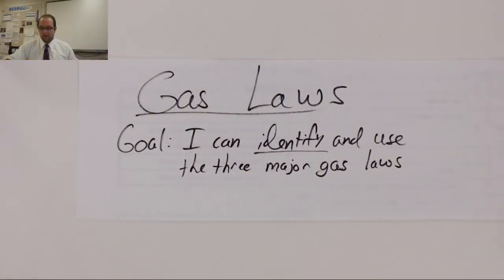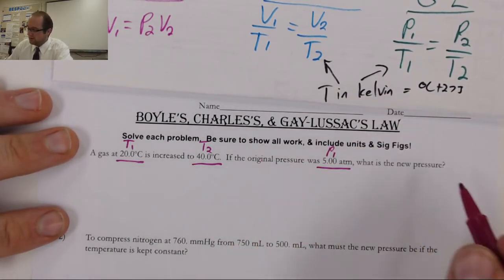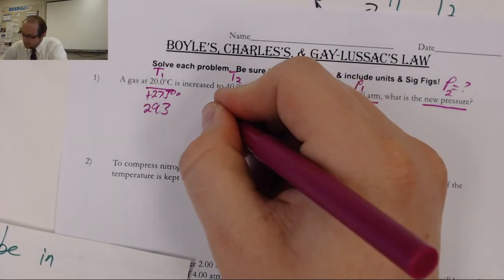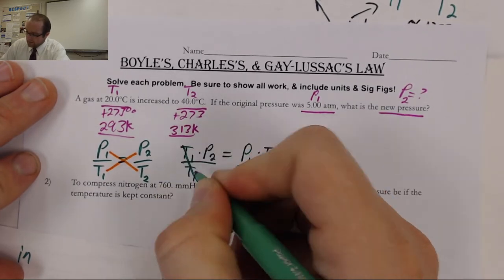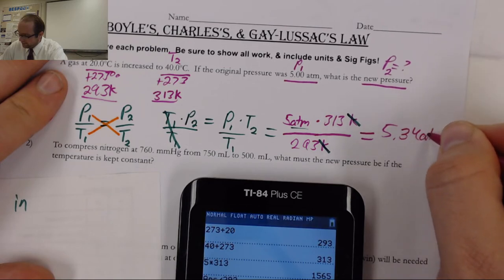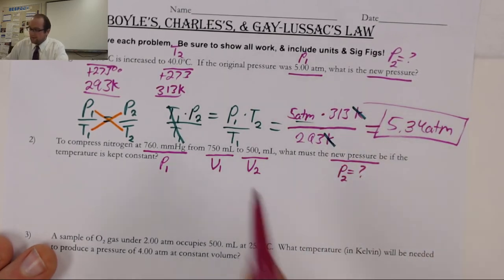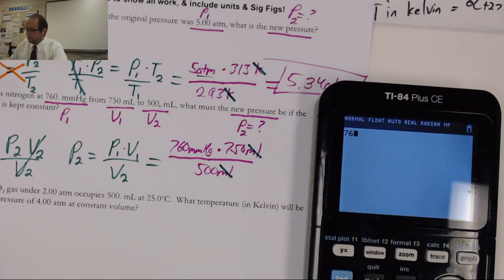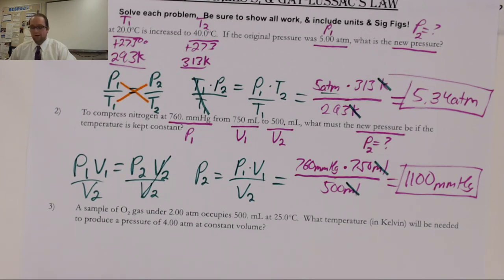Using Gas Laws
Follow along to see how to use your Gas Laws